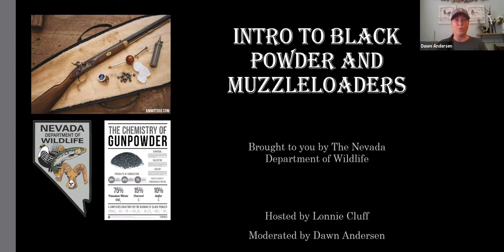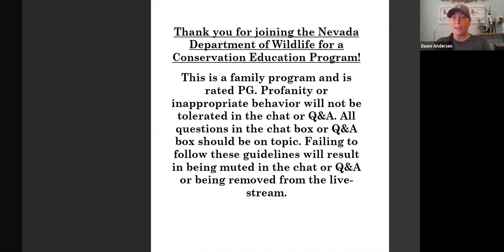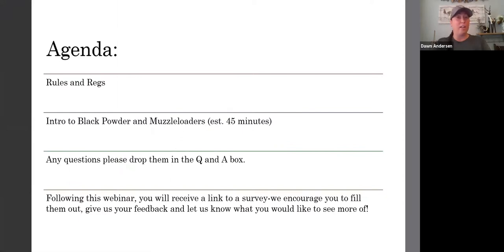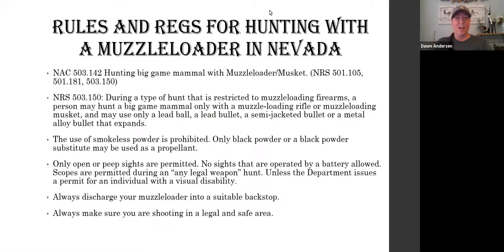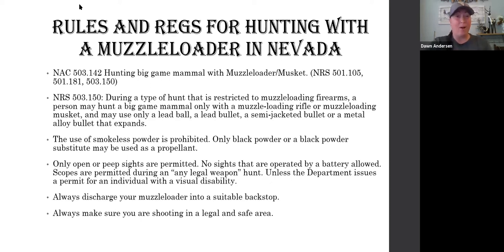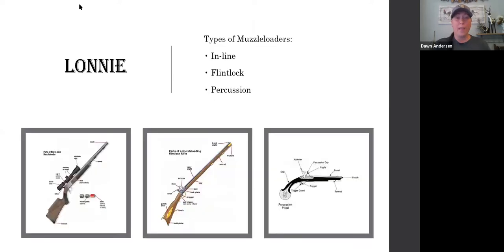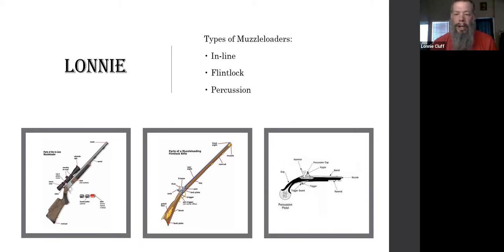Introduction to Muzzleloaders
Join us as we cover the basics of Muzzleloaders and Black Powder shooting. From safety to rules/ regs, supplies to hunting.